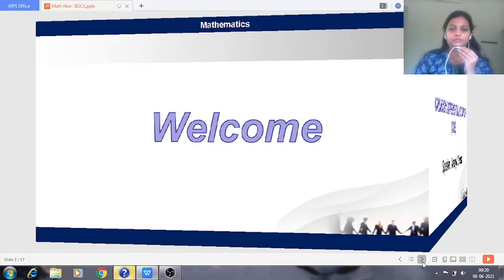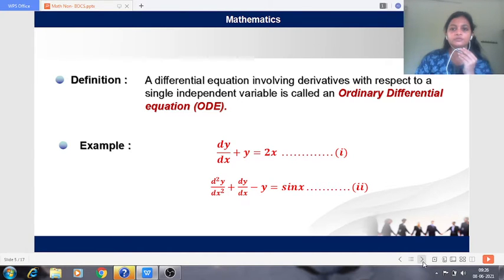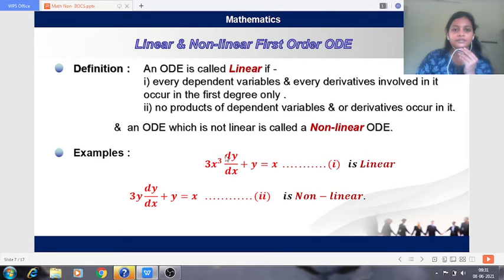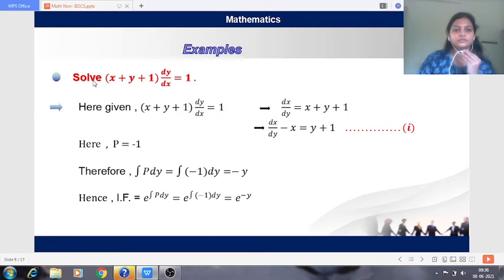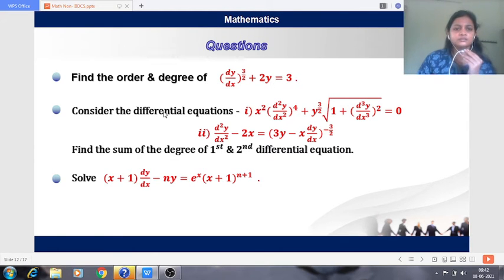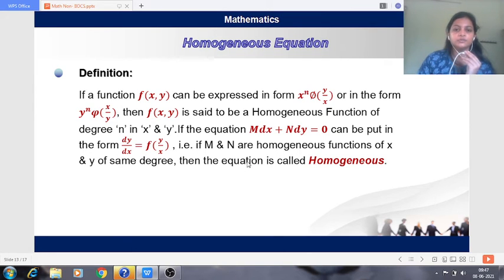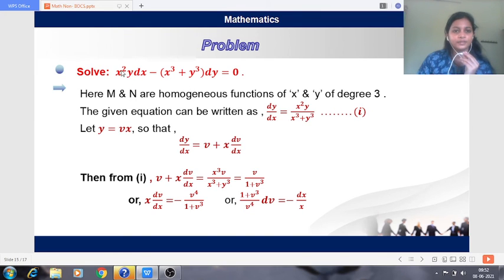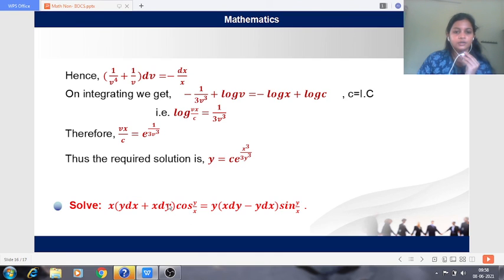ORDINARY DIFFERENTIAL EQUATION WITH Ms. ANANYA GHOSH --DEMO LECTURE AS MATH FACULTY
In mathematics, an ordinary differential equation (ODE) is a differential equation containing one or more functions of one independent variable and the derivatives of those functions. The term ordinary is used in contrast with the term partial differential equation which may be with respect to more than one independent variable.

Ordinary differential equations (ODEs) arise in many contexts of mathematics and social and natural sciences. Mathematical descriptions of change use differentials and derivatives. Various differentials, derivatives, and functions become related via equations, such that a differential equation is a result that describes dynamically changing phenomena, evolution, and variation. Often, quantities are defined as the rate of change of other quantities (for example, derivatives of displacement with respect to time), or gradients of quantities, which is how they enter differential equations.

Specific mathematical fields include geometry and analytical mechanics. Scientific fields include much of physics and astronomy (celestial mechanics), meteorology (weather modeling), chemistry (reaction rates), biology (infectious diseases, genetic variation), ecology and population modeling (population competition), economics (stock trends, interest rates and the market equilibrium price changes).